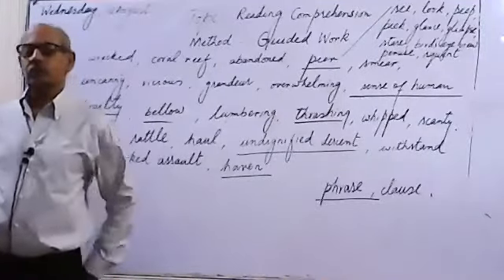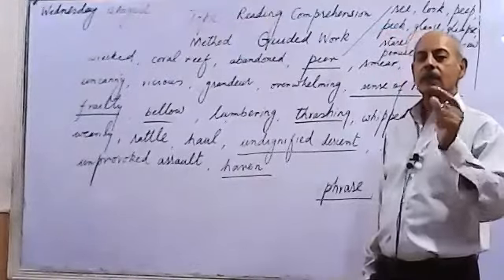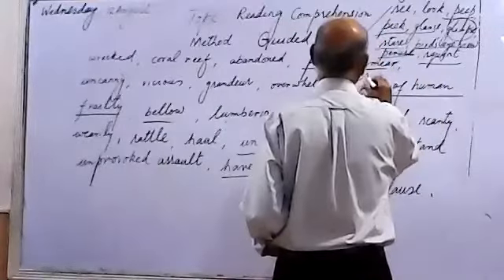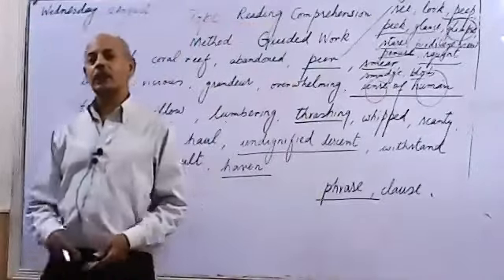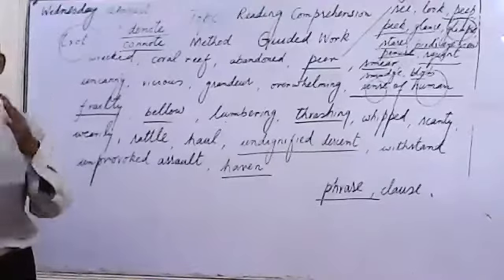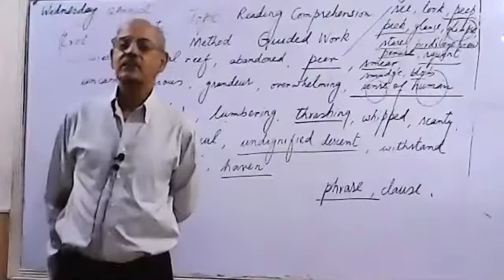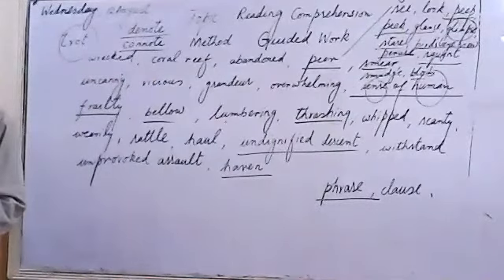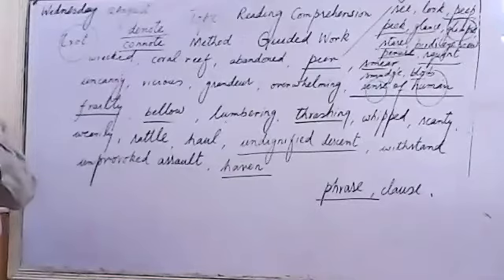12/08 WED ENGLISH O3